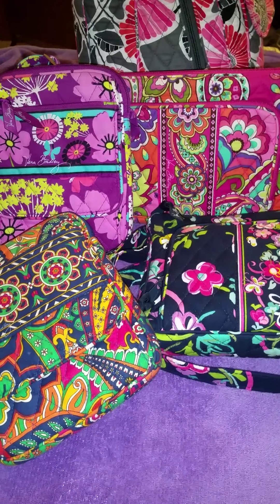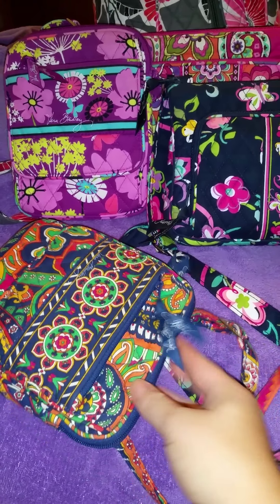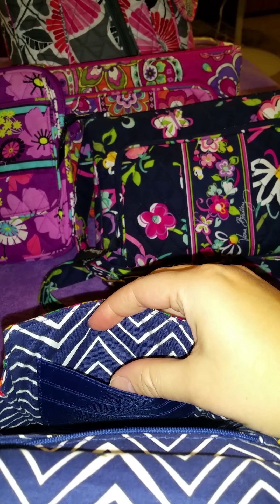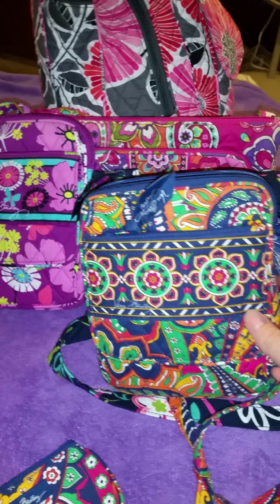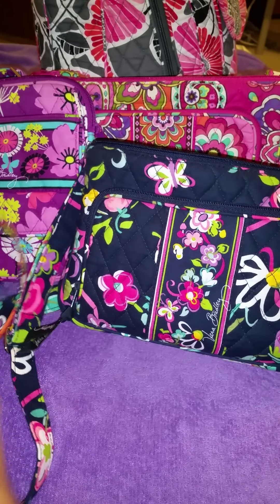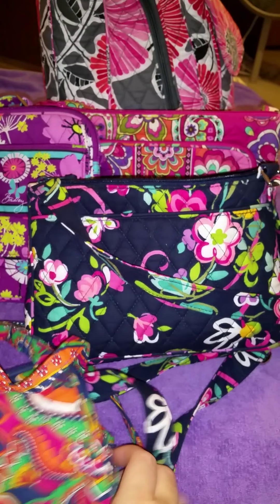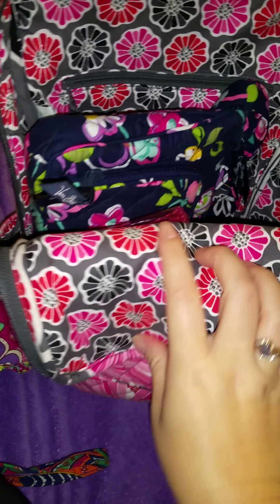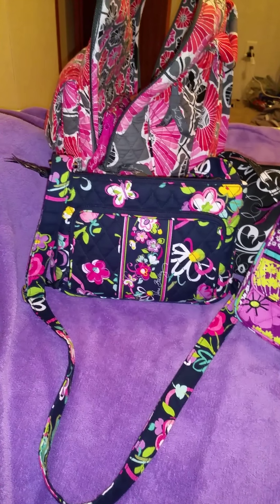Vera Bradley mini hipster vs little hipster.